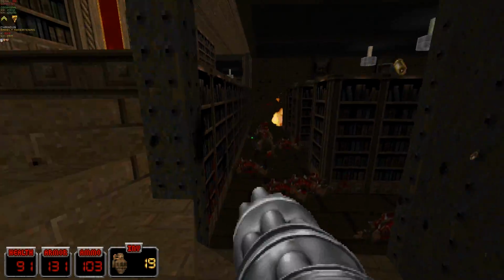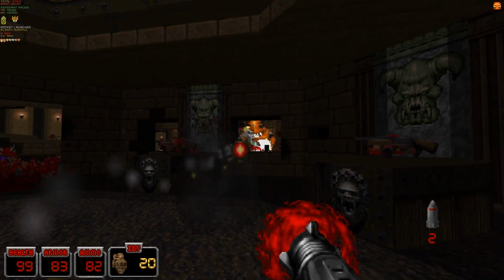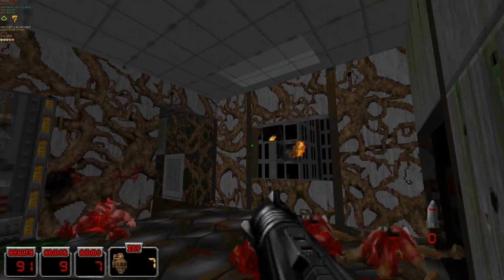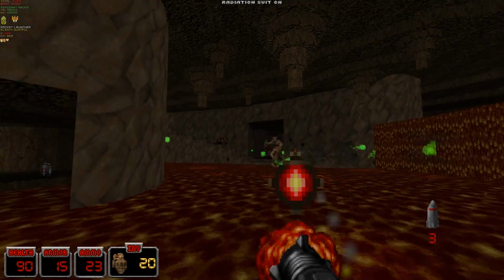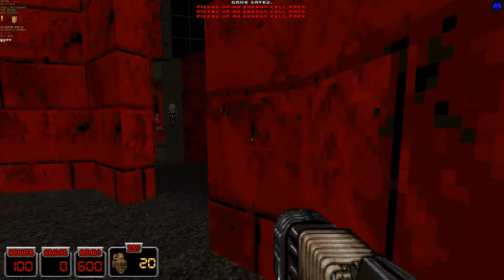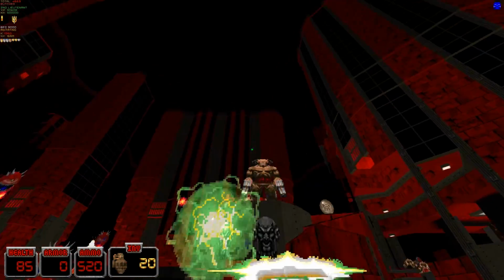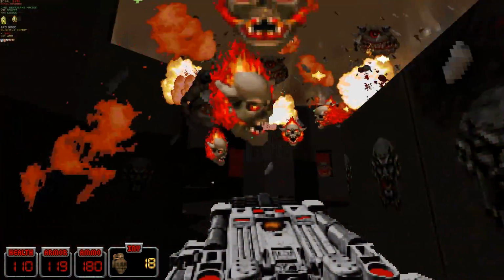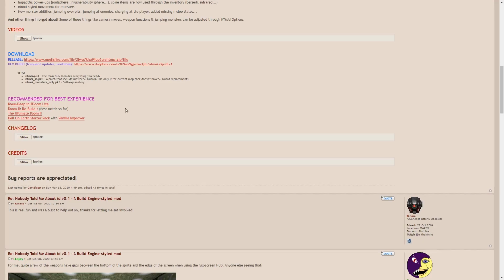Nobody Told Me About id Video Review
Gaming Pastime reviews Nobody Told Me About id, a mod for classic Doom.

Nobody Told Me About id is a great mod that adds the charm of the Build Engine games to Doom.